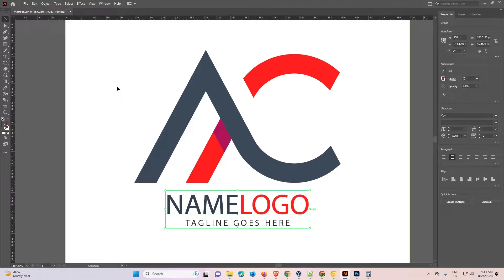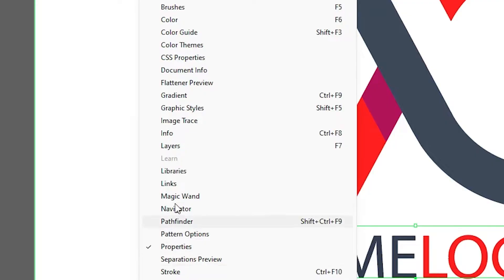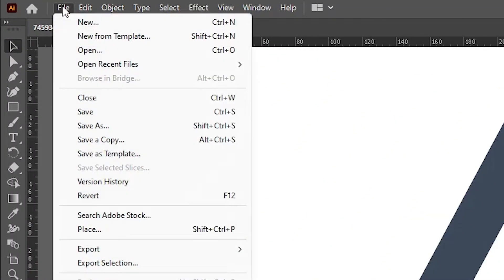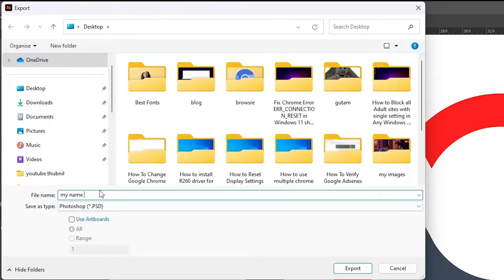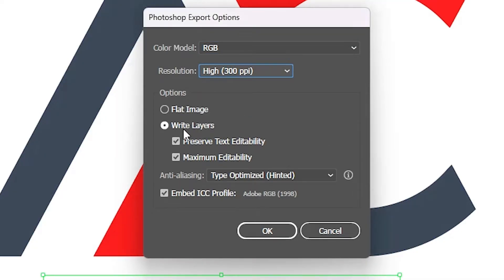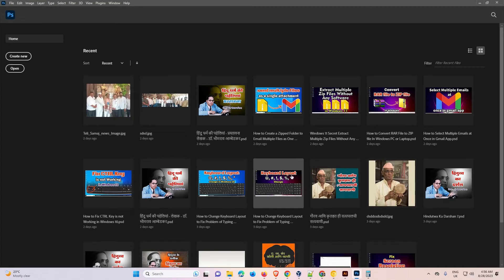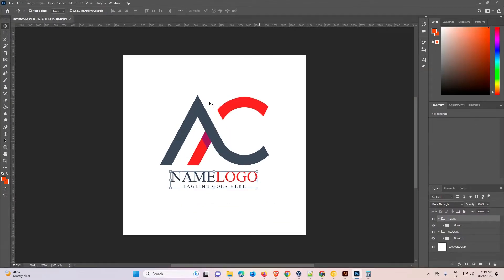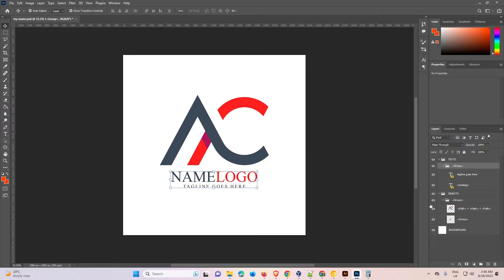How to Export Illustrator File to Photoshop with Layers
Welcome to our tutorial on how to seamlessly export Illustrator files to Photoshop while preserving layers! Whether you're a graphic designer or digital artist, this guide will help you maintain your creative flexibility across these powerful Adobe applications.

Description:
Are you looking to transfer your Illustrator designs into Photoshop without losing those precious layers? You're in the right place! In this tutorial, we'll show you a step-by-step process to export your Illustrator files to Photoshop while preserving all your layers. It's a game-changer for your creative workflow.

Benefits:

Efficient Workflow: Seamlessly transfer your artwork between Adobe Illustrator and Photoshop.
Layer Preservation: Maintain the flexibility of working with layers in Photoshop.
Time-Saver: Streamline your design process and reduce redundant work.
Unlock the potential of your Adobe Creative Cloud workflow by mastering this Illustrator to Photoshop transition. Watch our tutorial and elevate your design game by preserving layers across applications. Watch, learn, and optimize your creative process!